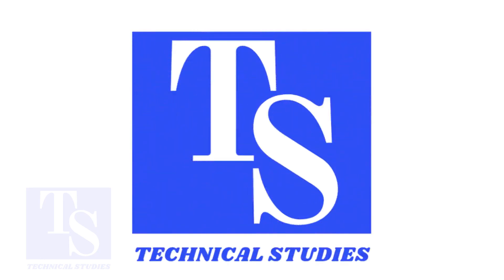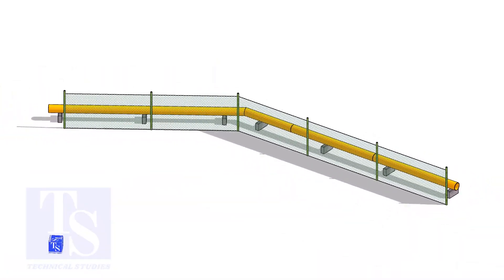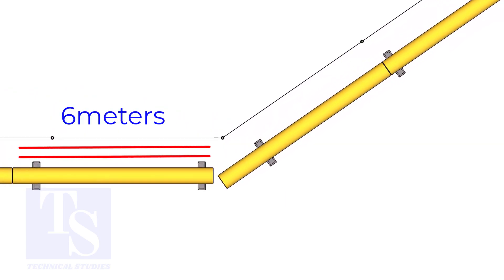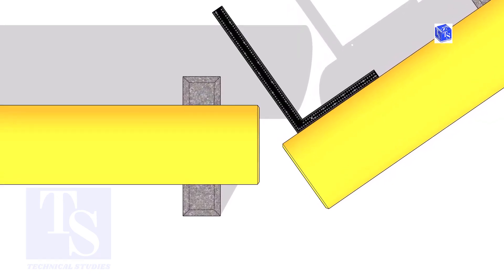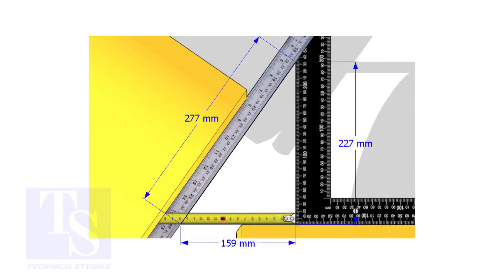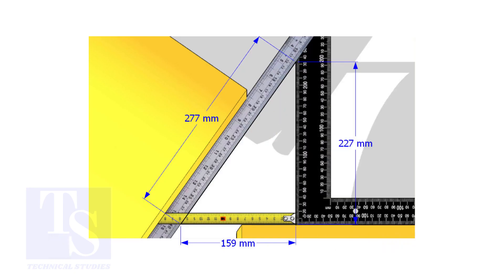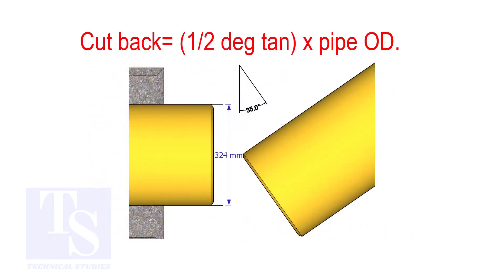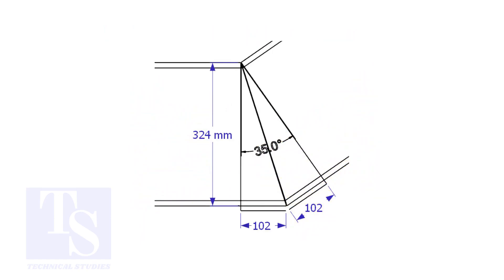Pipe cutback, degree, easy fast method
Pipe cut back, degree calculation easy method.  @technicalstudies.
FOR PDF
PIPING DRAWING
TABLE DRAWING.
PIPE WIRE BENDING.
PIPING ISOMETRIC 3D.
PIPING ISOMETRIC DRAWING.
Pipe Dimensions full chart.
Sketch piping.
Piping iso drawing.